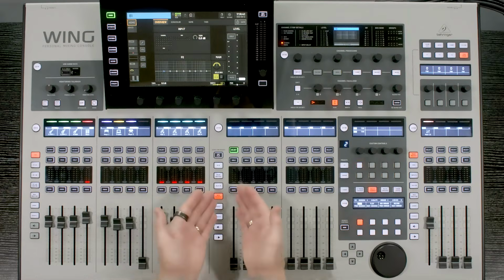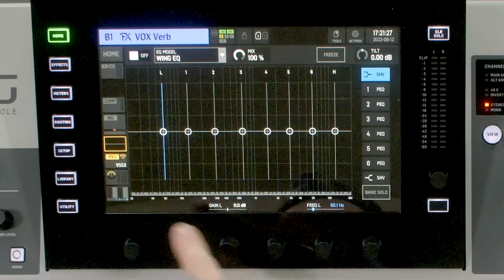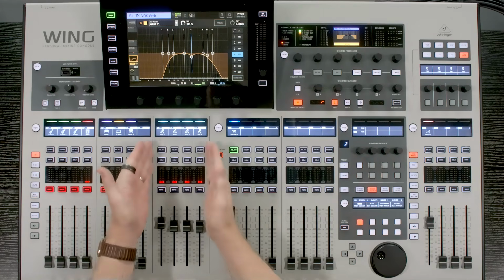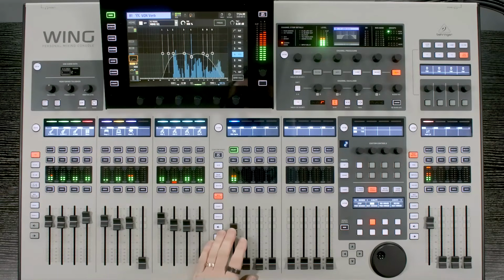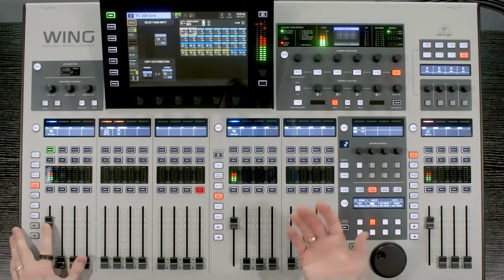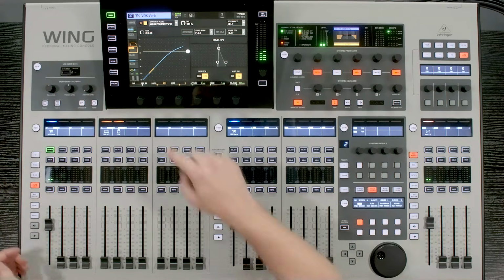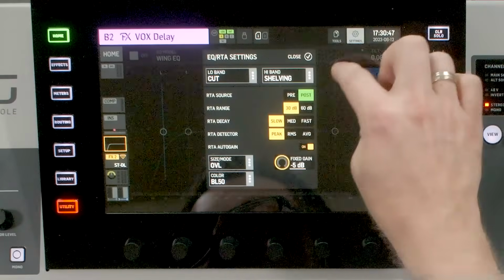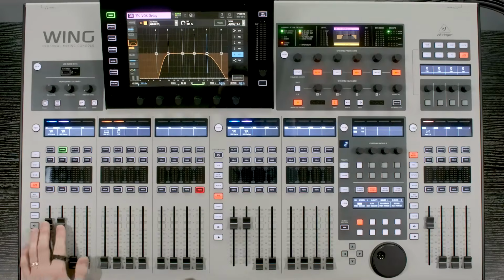Setting up a Vocal Reverb on the Behringer Wing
Setting up a Vocal Reverb on the Behringer Wing is slightly different than we are used to, but in this video I will show you how to get it set up on your Behringer Wing.

As a bonus I will also show you how to set up a Tap Delay on the Behringer Wing!

Chapters:
00:00   Intro
00:13   How Effects Work on the Behringer Wing
00:47   Setting Up a Behringer Wing Reverb Send
05:24   Setting Up a Behringer Wing Reverb Return
07:59   Adding a Tap Delay on the Behringer Wing
10:44   Behringer Wing TIP: Send the Vocal Delay into the Vocal Reverb
13:31   Conclusion